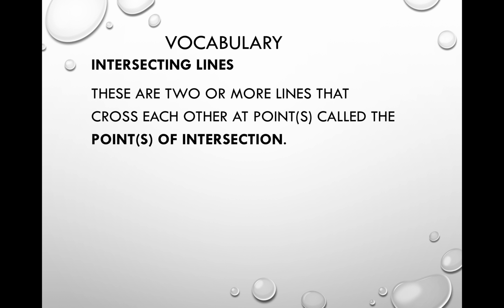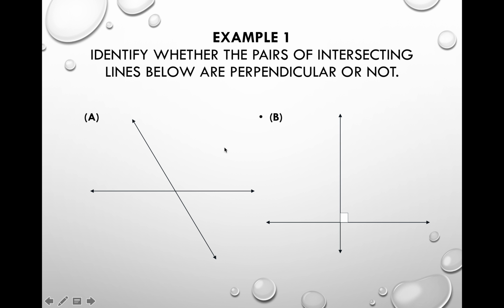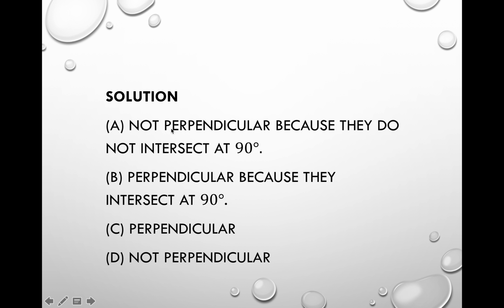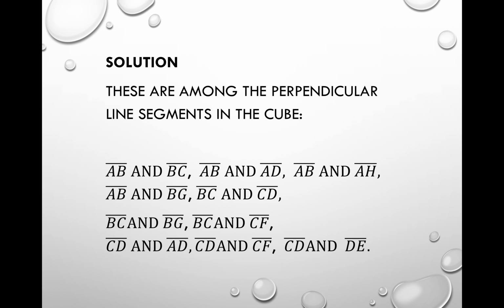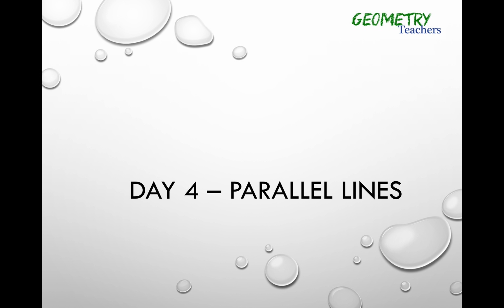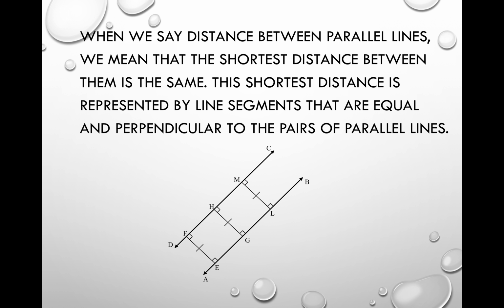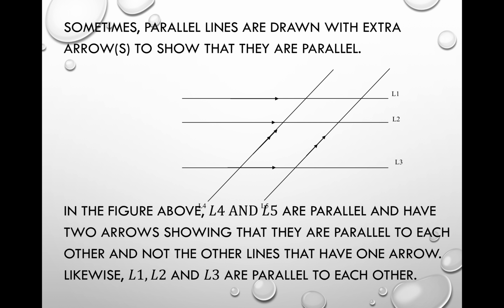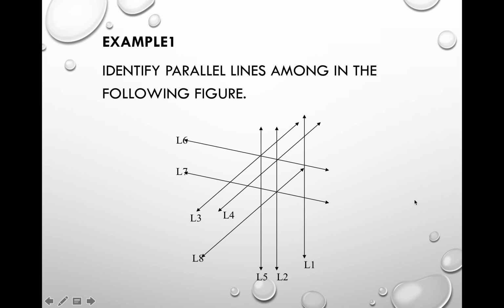Day 3 Definition of parallel and perpendicular lines